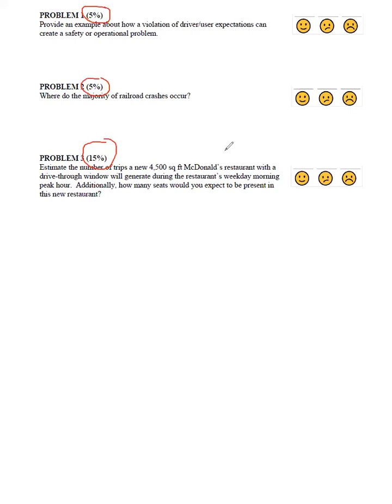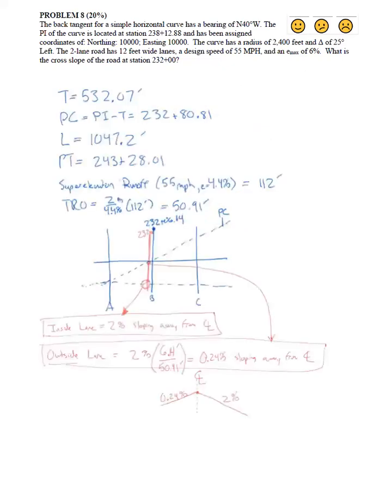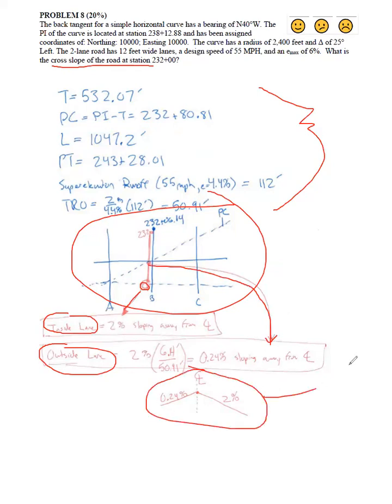Exam Strategies and Tips for College / University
Time management is critical for most exams / tests - develop a strategy to assess the percentage of each problem and be prepared to move on if you're stuck on any particular problem.  Also, look for the space available from the instructor (on a paper exam) - this is a good hint about how much space they think you'll need to solve the problem.

A simple drawing can be remarkably helpful to solve the problem.

State assumptions and what you're looking for (or at least underline/circle them on the exam).

Open-book vs closed-book exams will differ (particularly in terms of deep thinking vs memorization).

Are there things you can prepare in advance (if allowed by the instructor), such as developing spreadsheets and summarized versions of the notes.

For partial credit, you should be organized and clear about your process/steps.

Even on quantitative problems, qualitative aspects/concepts are vital for solving them correctly.

If previous exams are available, review how questions are asked and what types of assumptions are necessary.

Review problems carefully to look for multiple questions within one.